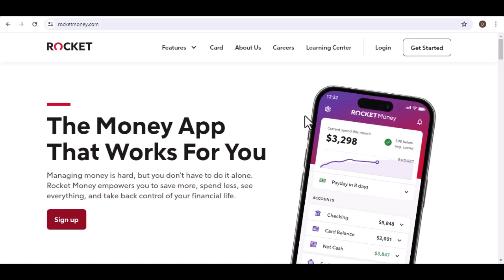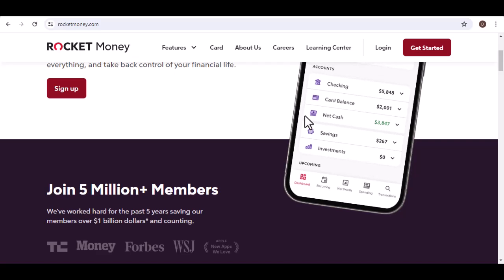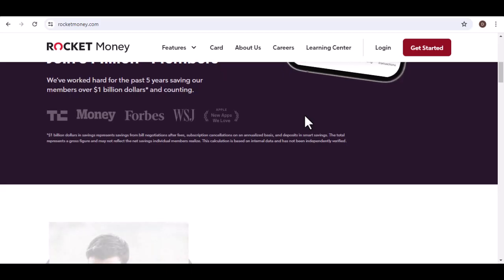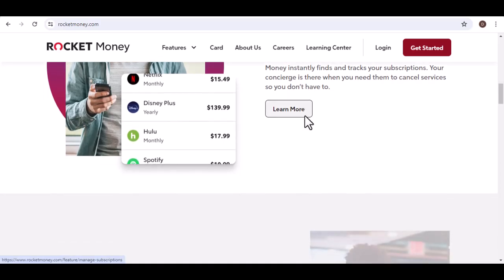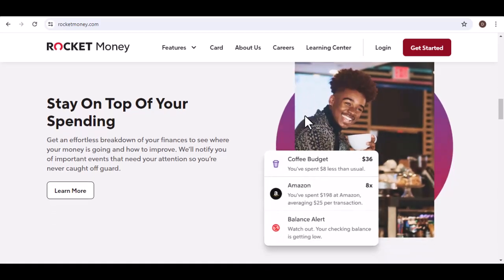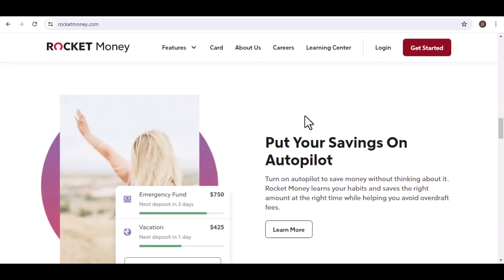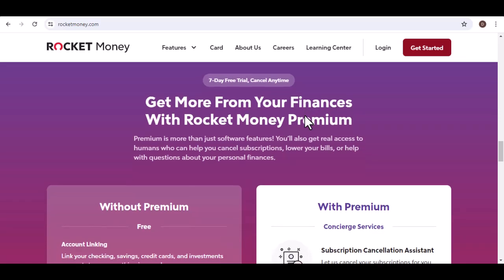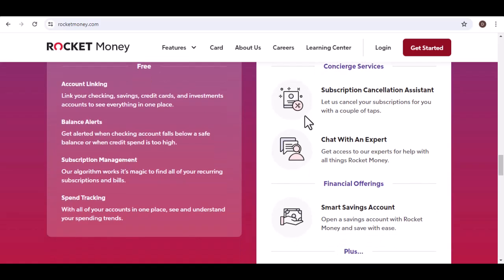Rocket Money alerts Setting custom notifications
In this video we talk about Rocket Money alerts Setting custom notifications